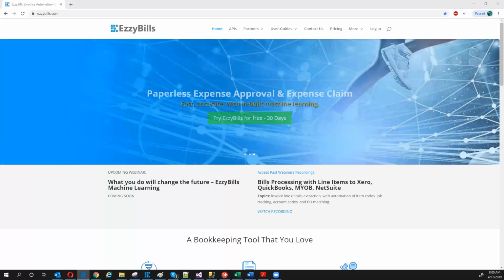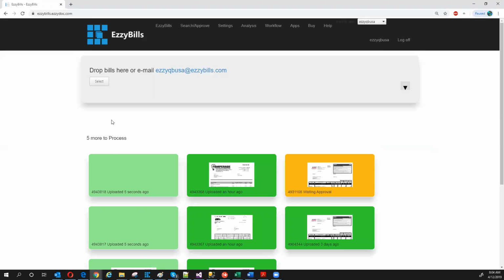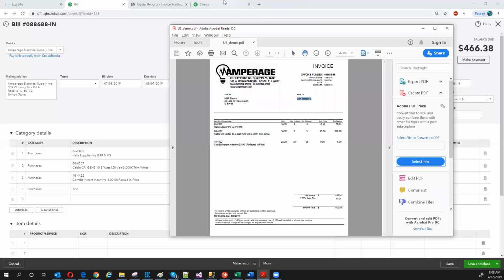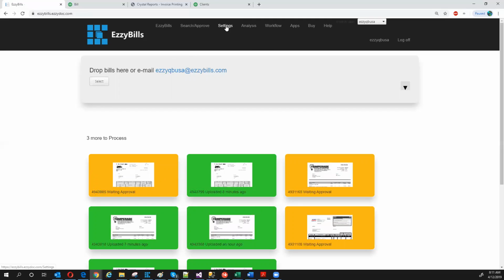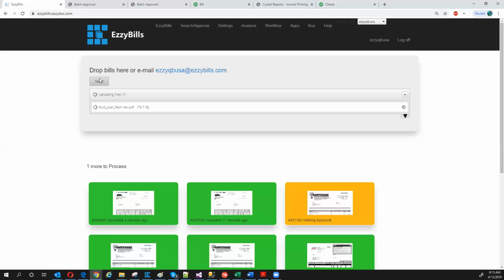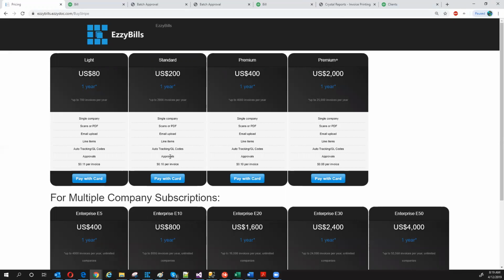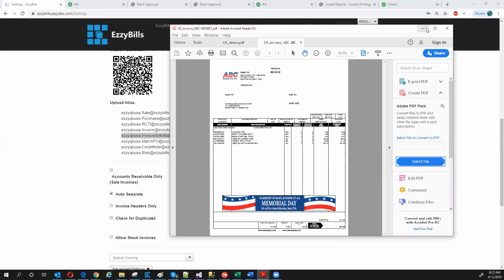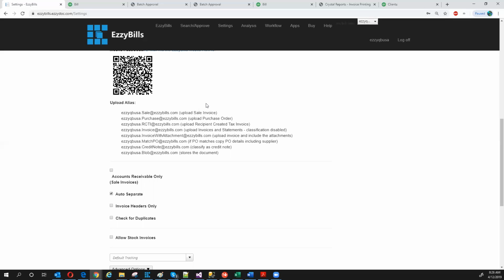EzzyBills Walk Through Webinar for QuickBooks Users